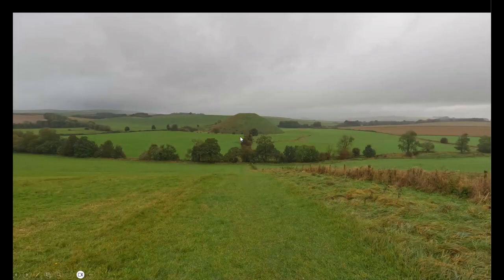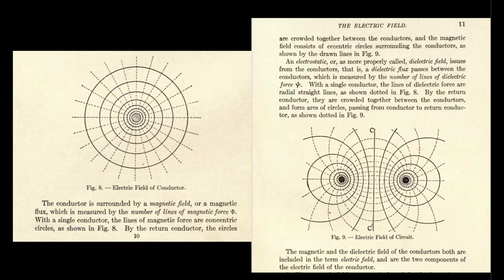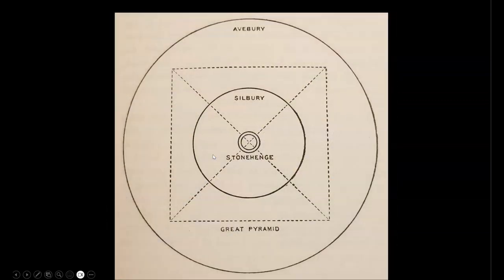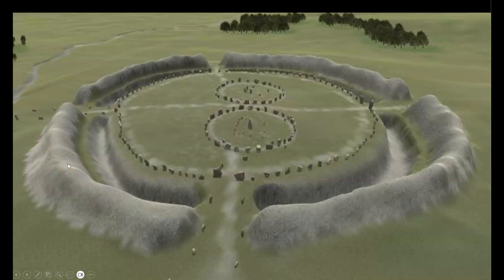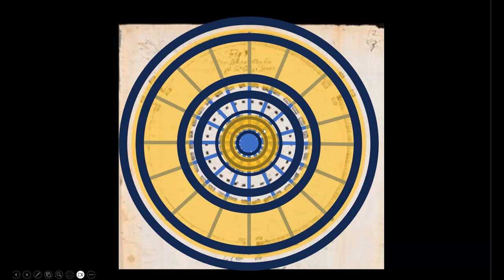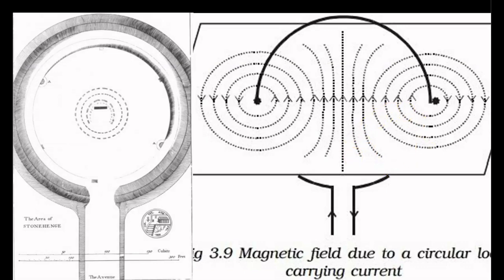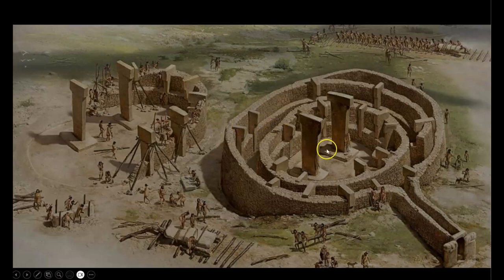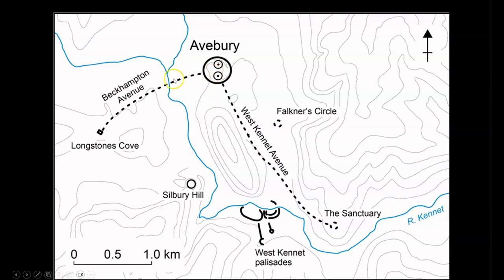Episode 104: ANCIENT TECHNOLGY - Avebury, Stonehenge - Electric Fields - Harnessing, Communicating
Ancient technology of the Egyptian Pyramids using physics and chemistry. Secrets of a lost civilization. Mysteries of lost ancient technology from ancient Egypt. Ancient history, chemistry and physics. Lost technology of ancient Egypt. Ancient chemical engineering. The function and true purpose of the Egyptian Pyramids. Ancient Egypt secrets revealed. Chemistry technology of ancient Egypt. Esoteric symbols of ancient alchemy. Mysteries of ancient ascension technology.

In today's Episode, I explain the configuration of the stone circle systems at Avebury and Stonehenge in relation to the magnetic and dielectric components of an electric field.

For exclusive research content and unreleased footage, join the Members Only channel here: